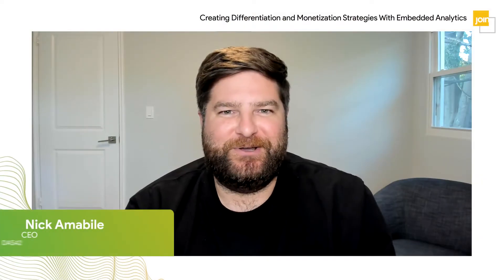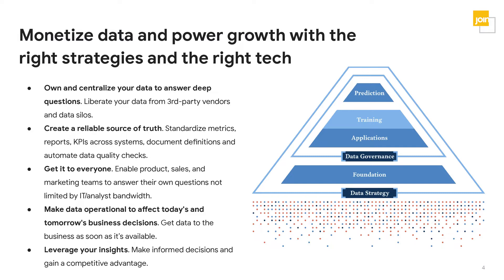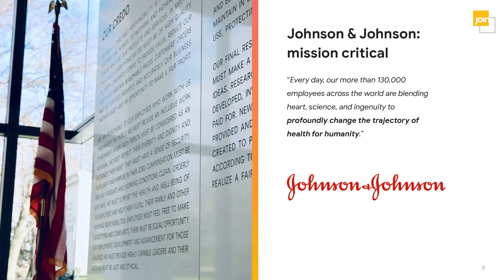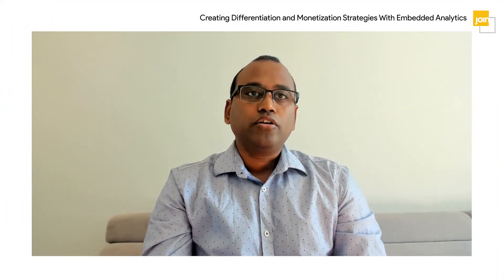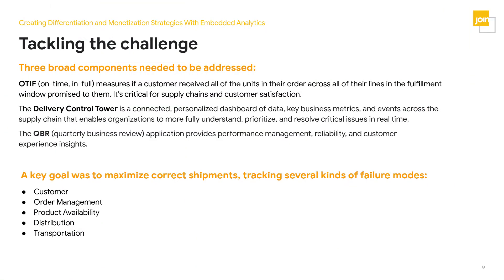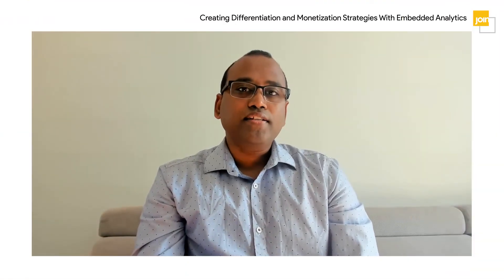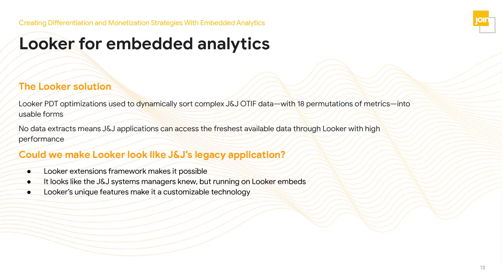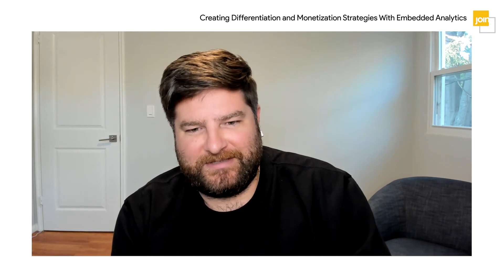Data-Driven Applications for Johnson & Johnson Supply Chain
To improve data analytics for managing its complex supply chains, Johnson & Johnson needed a flexible, lightweight tool that could be fully integrated into existing legacy application workflows. The Looker embed SDK and Extension Framework allowed JnJ’s developers to quickly leverage standard visualizations and features out of the box while completely customizing the look and feel of the user interface. Now, JnJ’s supply chain managers have the analytics and capabilities they need to continue delivering critical pharmaceuticals, medical devices, and consumer products.